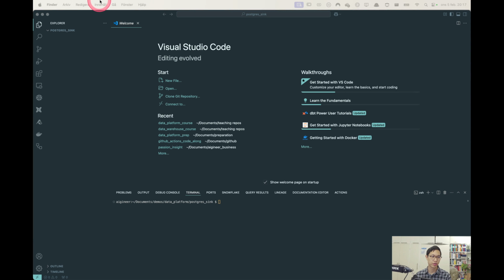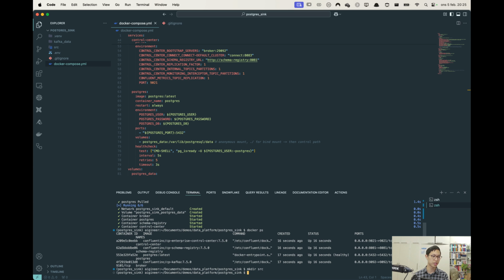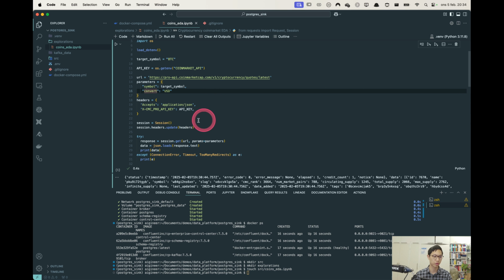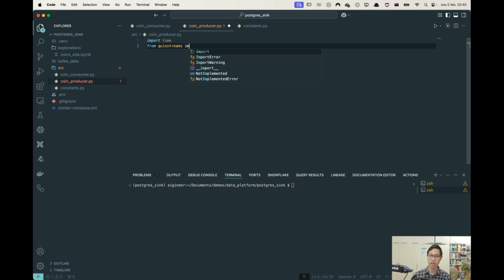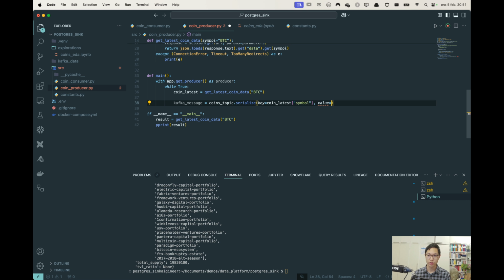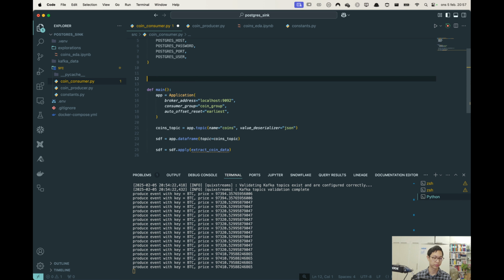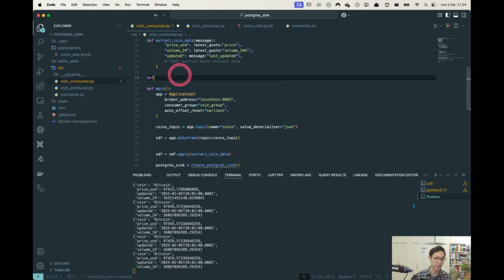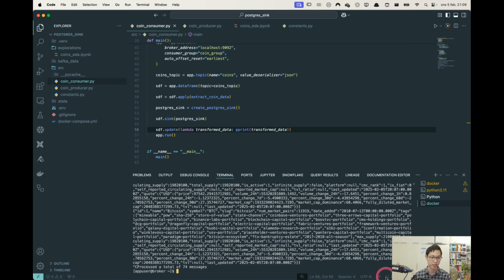Building a pipeline to stream cryptocurrency data using Kafka and sinking to postgres SQL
Coinmarketcap - api for cryptocurrency data